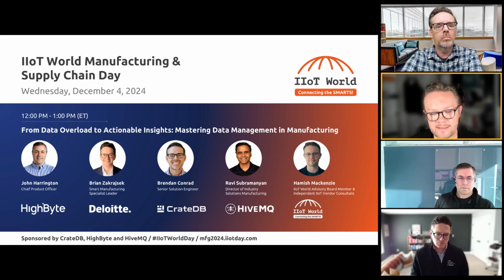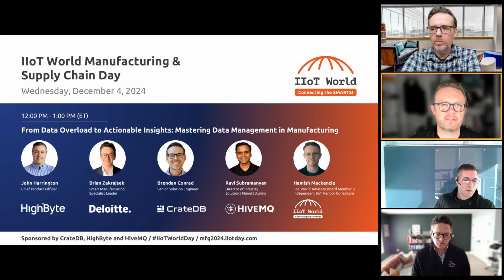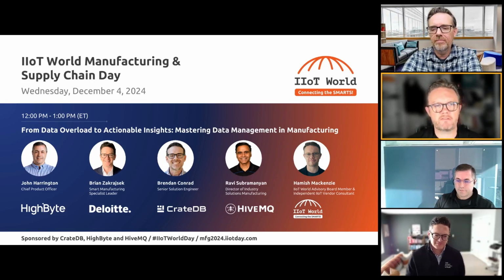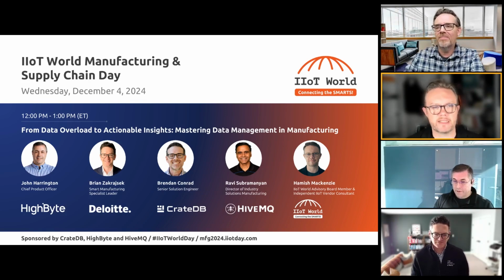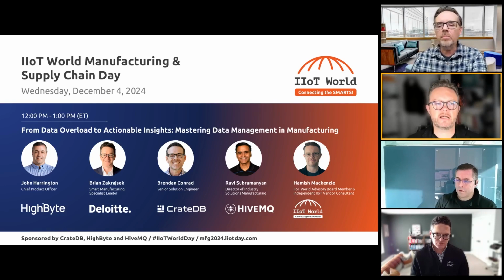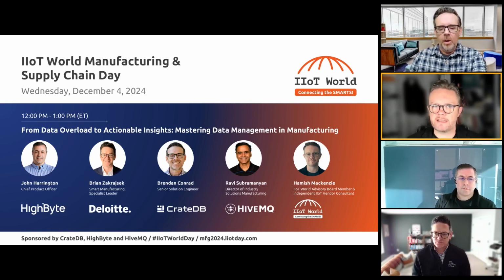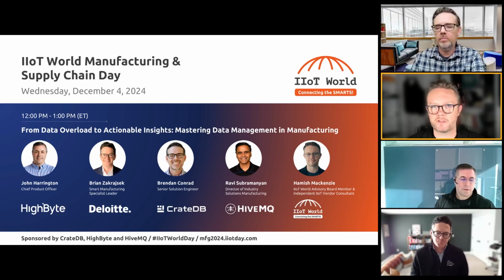From Data Overload to Actionable Insights: Mastering Data Management in Manufacturing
In today’s manufacturing landscape, data is abundant but actionable insights remain elusive. This session delves into the challenges of managing vast amounts of data and demonstrates how real-time analytics can transform raw data into valuable insights. Learn how modern data management solutions enable manufacturers to optimize production, improve operational efficiency, and drive innovation. From harnessing data streams in real-time to leveraging AI-powered analytics, this session will equip you with the tools to master data management and make faster, data-driven decisions.